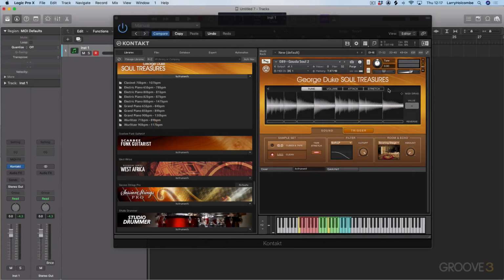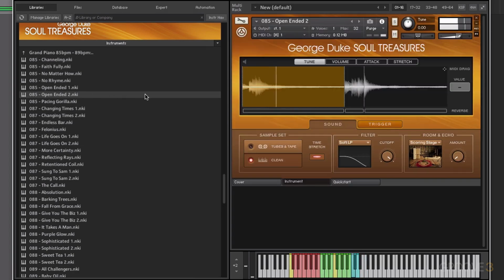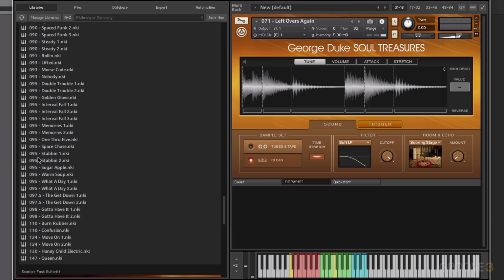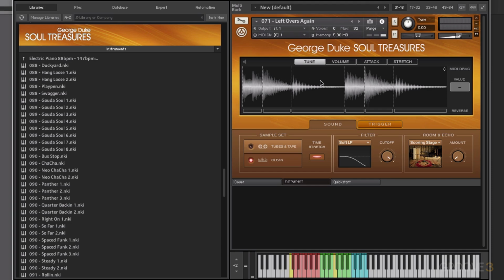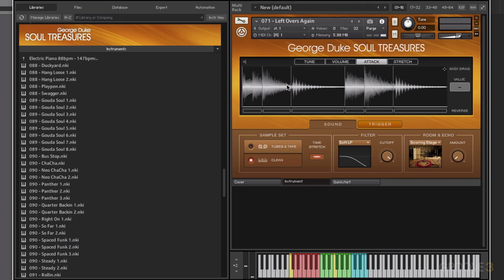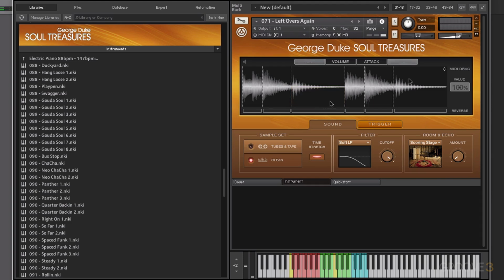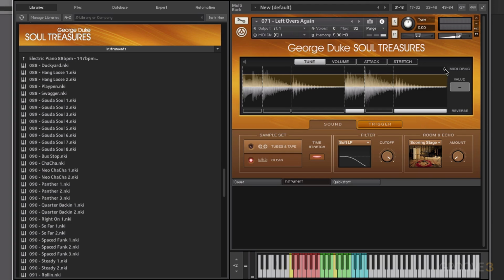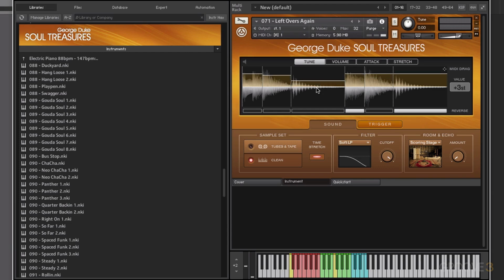02 The Wave form Display